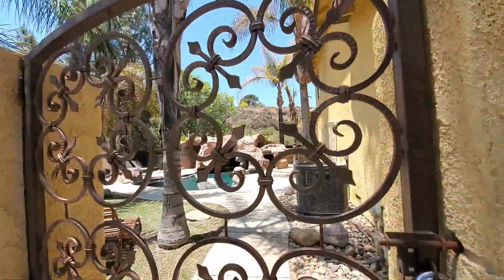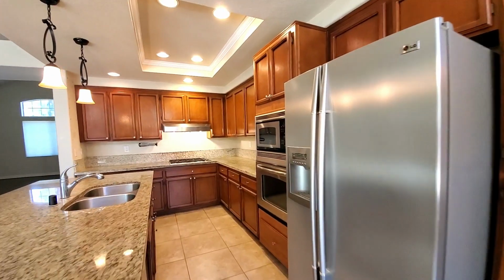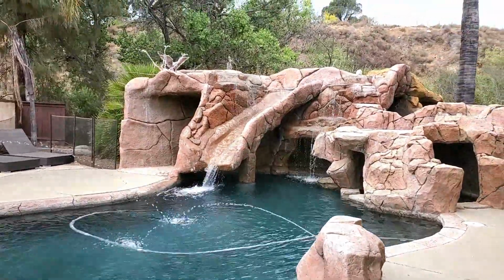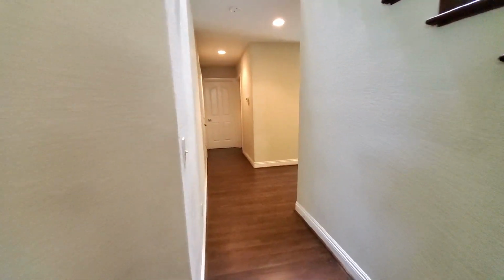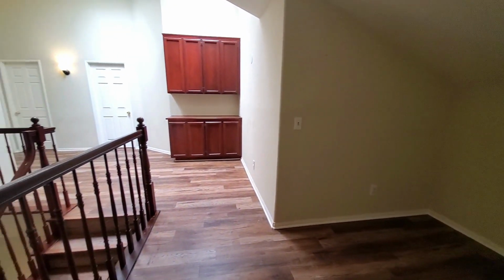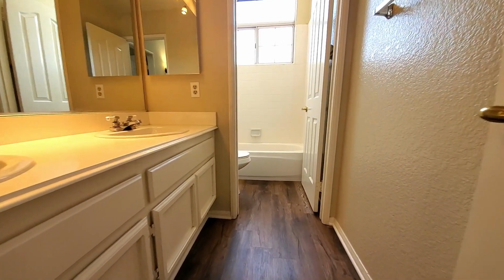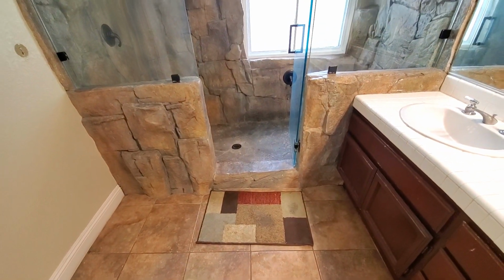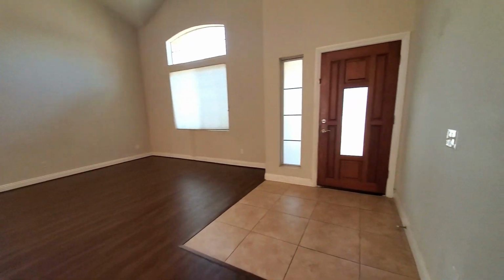House For Sale in California - Murrieta CA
House For Sale in California - Murrieta CA. You will Love the Open Floor Plan on this Murrieta California POOL Home. This gorgeous two story home includes 4 bedrooms, 2.5 bathrooms, approx. 2,500 square feet of living space on a large 8,712 square foot lot with a Faux Rock POOL and SPA and a three car garage. The formal living and dining area have windows and high vaulted ceilings. The Family room has recessed lighting, a fireplace and sliding glass doors with views of the backyard. The eat in kitchen is very bright and airy featuring a lighting fixture and a window.  The kitchen features stainless steel appliances such as a microwave, cooktop stove, and oven.

The open KITCHEN has a center island, gorgeous countertops, and dark cabinets ready for you to fill up with all your favorite snacks and goodies. The center island has a dual basin sink, a dishwasher, pendant lighting and a breakfast bar, perfect spot for a buffet area for parties or to put your laptop on while searching for cooking recipes.

There’s dual sliding glass doors to the backyard, and a covered barbeque area.  The backyard has a stunning faux rock pool and spa with water features, waterfalls and a slide.

The laundry Room is featured with shelves for linen and storage, washer dryer hookups, a utility sink and a door to the backyard. The downstairs guest bathroom has a sink, cabinets, a lighting fixture, mirror, a toilet and crown moulding. This home also has direct access to the 3 car garage with overhead shelving and cabinets. In the hallway you will find a coat closet. The loft would make a great area for relaxing, studying, or an office.

In the upstairs hallway you will find dark cabinets for linen shelves. The first bedroom is carpeted and features a ceiling fan with vaulted ceilings. It also has a closet and a window with a view of the pool. The second bedroom has high ceilings with a ceiling fan and a window with front yard views. This room is also carpeted, has a closet and a desk. The third bedroom features a ceiling fan, carpet, a closet and a window with views of the front yard. You’ll find the guest bathroom having dual sinks, cabinets, a mirror, a medicine cabinet, a toilet and a shower in the bathtub.

The large master bedroom suite is on the lower level and is situated away from the other bedrooms. The owners suite is beautiful and roomy, it has recessed lighting, coffered ceilings and a ceiling fan. It also has lots of windows and a large sliding glass door that really brings the light in. It is nice to be able to easily go outside to the backyard or to come back inside after a swim or soak in the spa. The en suite master bathroom is beautiful as well. It has a large shower area with dual heads and glass doors that matches the backyard pool design. It has dual sinks, a mirror, and cabinets. It has a private water closet with a toilet and an exhaust fan too. The master walk-in closet is very large and has shoe racks, storage shelves, and single poles with lots of room for clothes, hats and accessories.

This house includes heating and air conditioning. It is located near Shopping and Dining Centers. It is also close to the 15 and 215 freeway. This Home is Truly an Entertainer's Delight! Let's Make This House Your Home!

This home is listed at $650,000. The price and the availability of the property can be subject to be changed without any notice. The accuracy of all information deemed reliable but not guaranteed and should be independently verified.

The accuracy of all information deemed reliable but not guaranteed and should be independently verified.

Suzy Valentin Realtor
Suzan Valentin
California Real Estate License# 01905146
Century 21 Now Realty